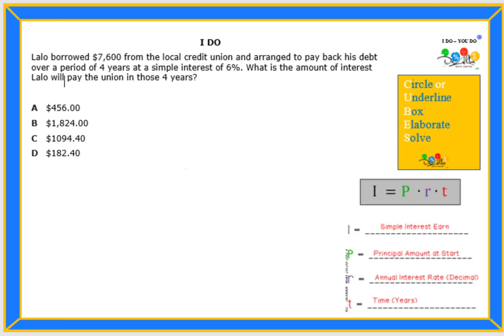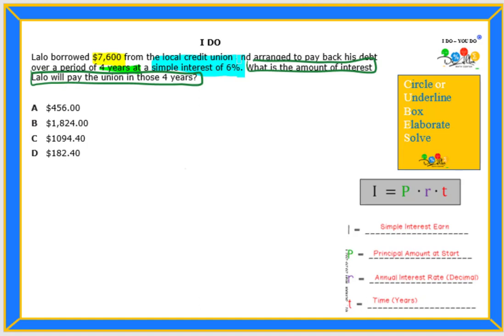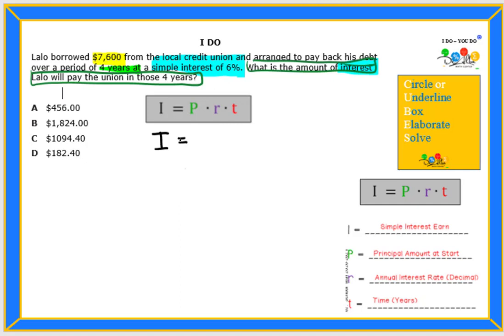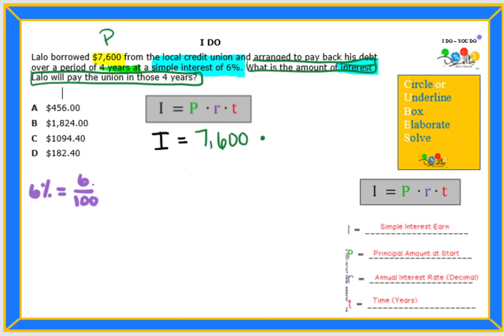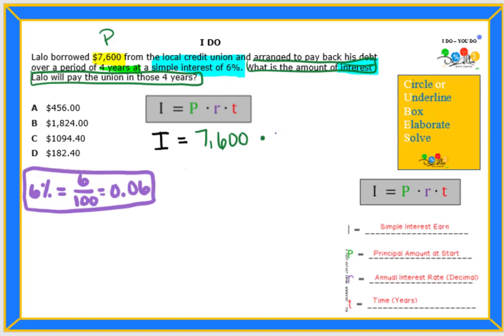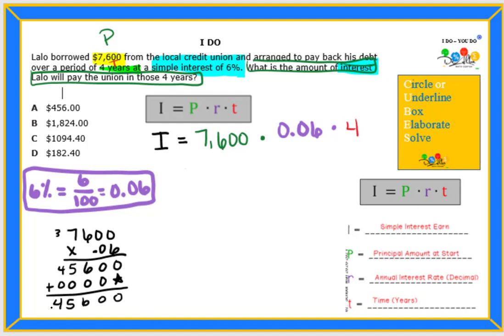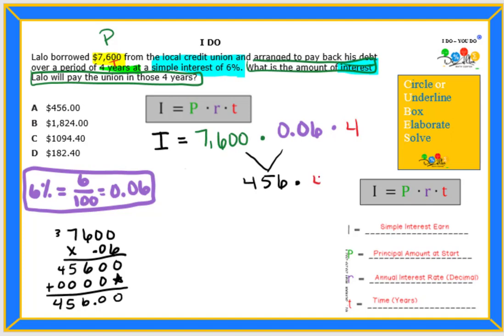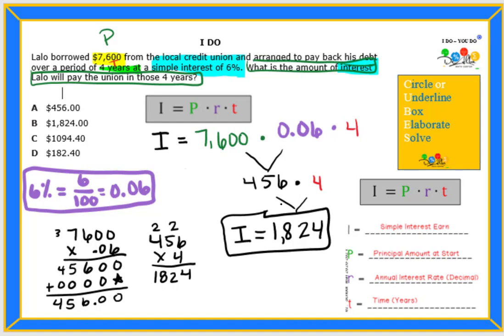7.13(E) Question 01 - I Do - You Do (English)